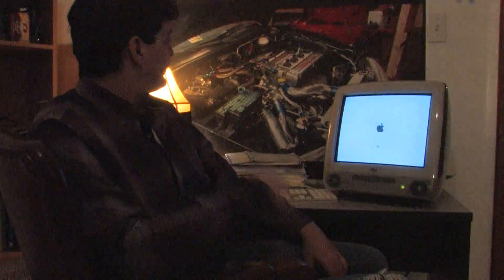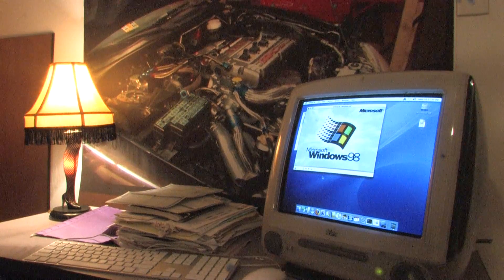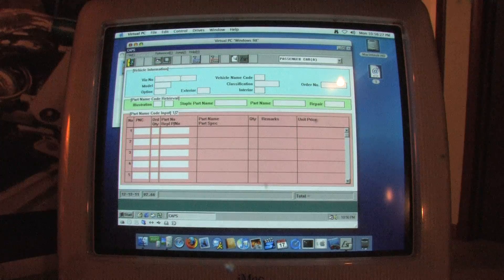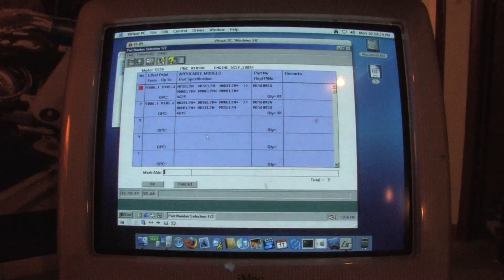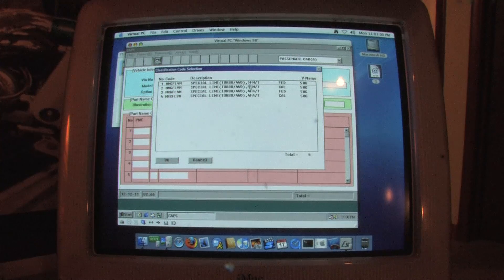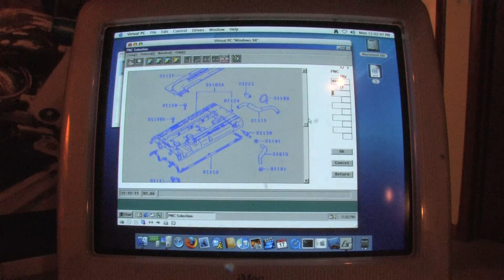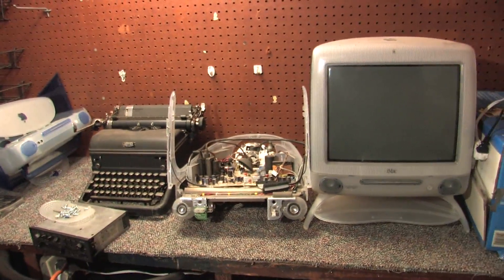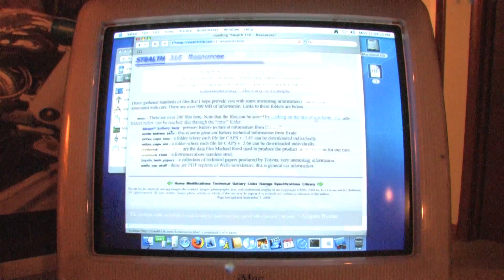WTF is CAPS???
Rebuilding a Mitsubishi?  You'd better have this if you want to get it right.

Anyone trolling DSM forums has encountered threads of people asking for part numbers.  They eventually see someone mention CAPS, and that person comes through like a god when they effortlessly posts the answer and sometimes screen captures of the part they found.  As nice as those guys are, it's not exactly amazing.  It's something you can do yourself.

If you've never encountered CAPS, in this video I TELL you how to find it.  Something about "3000GT" and "CAPS".  When you do, you'll find someone else's instructions for several ancient Windows operating systems.  It's not difficult software to get working.  It's just extremely primitive and may have problems with modern equipment and operating systems.

I won't be mean, I'll be frank... I don't want to help anyone troubleshoot Windows-based software installations. Even if you paypal'd me money, I simply don't care enough to help you with it, and it's not you, don't worry. So, accept the challenge and have fun trying to figure out how I got it running on what I'm running it on if you wish. You'll quickly tell by looking at my setup, that it's no help to you. I installed it with the dumbest setup on the oldest, most incompatible computer I could find just to prove this point. Yes, that's trolling. Let the Mac vs. PC arguments begin!

Caboose has lost 3 pounds since I got him a girlfriend.  I fear it might be blood loss because she's a really tough cookie for being half his weight.  Neither one are declawed.  Still, I'm very proud of his progress.  He's only 13 lbs now.  She's only 6, but compensates by being really fluffy to make herself look big.  Caboose is still the man, but pays dearly for that privilege.  Don't we all?